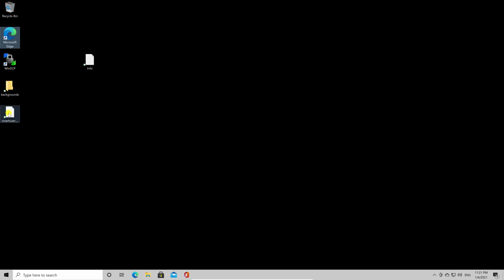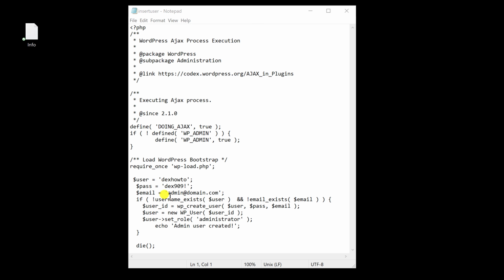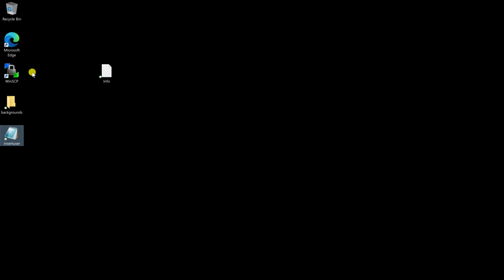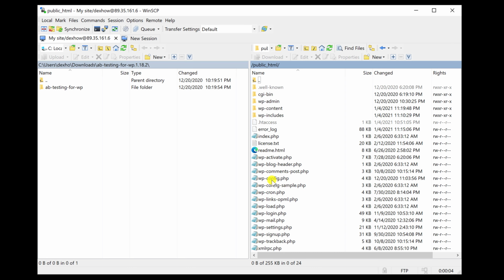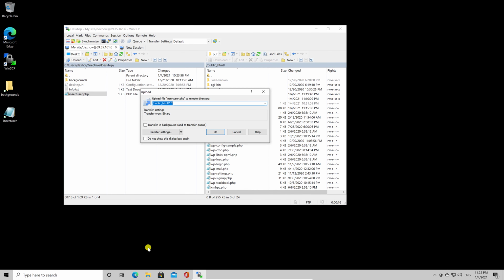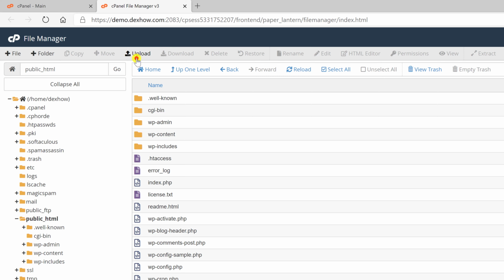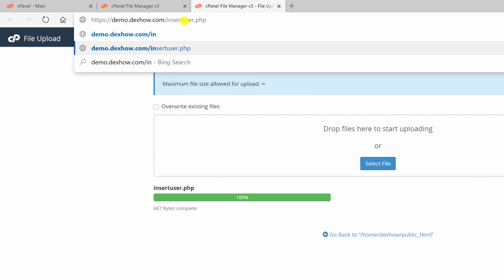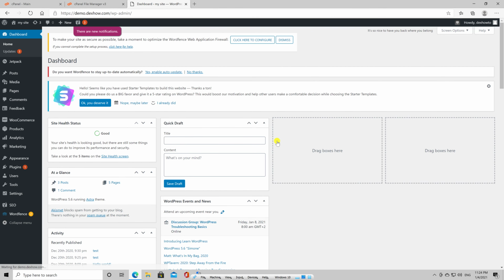How To Add Administrator User If You Lost Access To The Dashboard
Lost access to your WordPress dashboard and need to add an administrator user? Don't worry, in this comprehensive tutorial, we'll guide you through the process of adding an administrator user to your WordPress site even if you've lost access to the dashboard. Regain control of your website and ensure seamless management.

No technical expertise is required! We'll provide you with step-by-step instructions to create a new administrator user using alternate methods, allowing you to regain access to your WordPress site and resume your website management tasks.